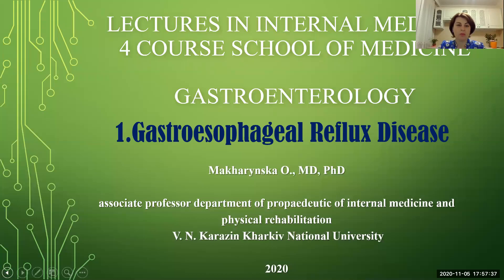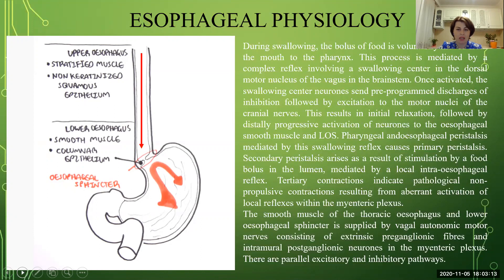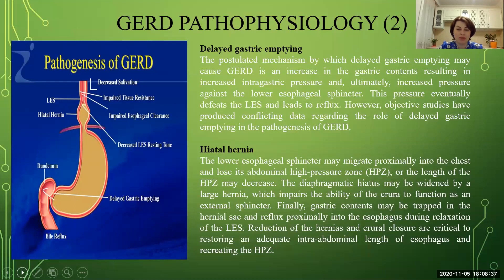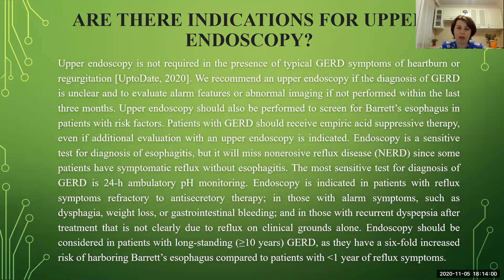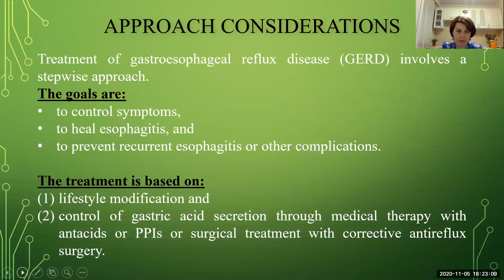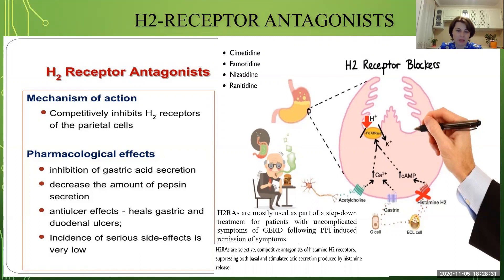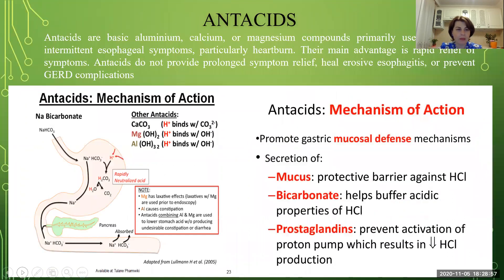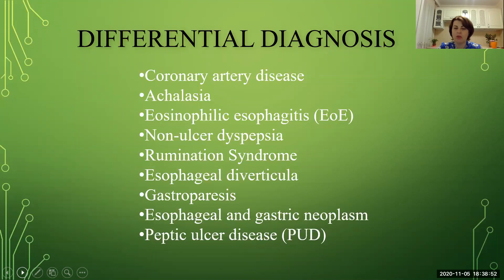Gastroesophageal reflux disease. Assoc. Professor Olena Makharynska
For IVth course students